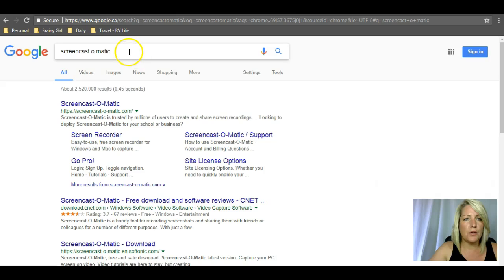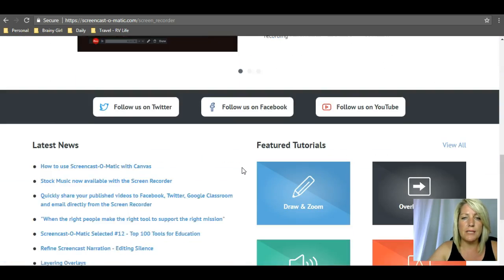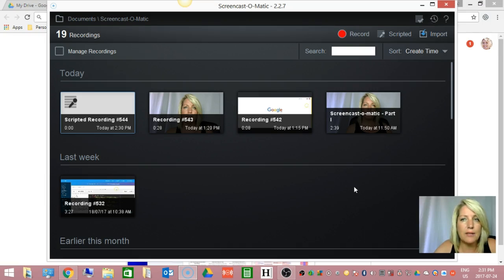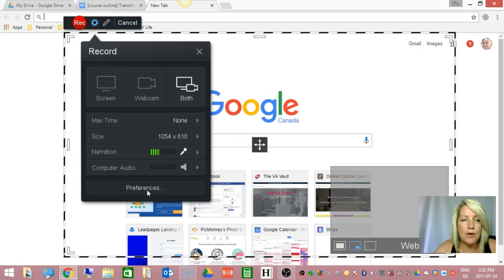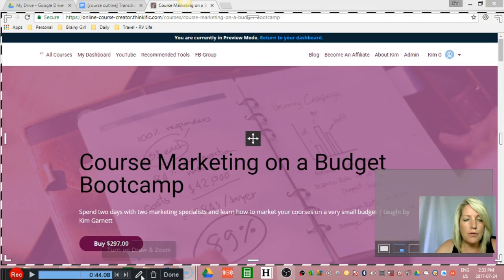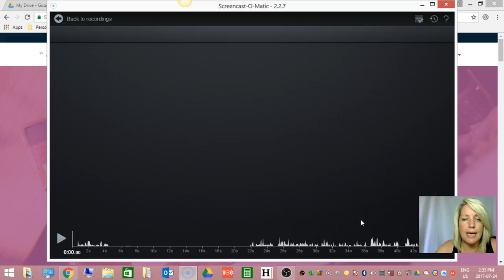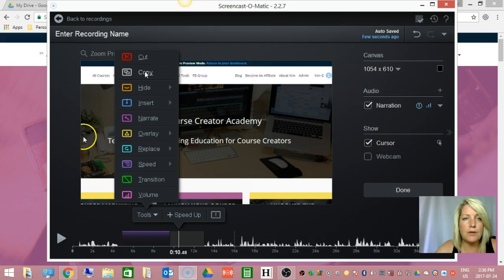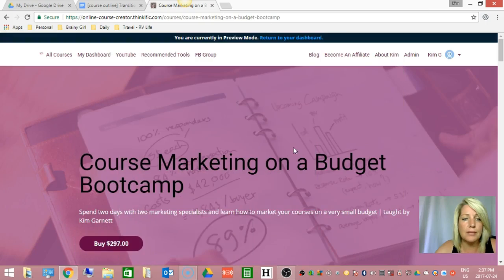[tutorial] RECORD & EDIT VIDEOS FOR YOUR COURSES USING SCREENPAL (PREVIOUSLY SCREENCAST-O-MATIC)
Get the help you need to create and launch a course that sells

Are you looking for simple video editing software to record and edit videos for your courses?

Screenpal is the perfect solution!

The pro version, with all the capabilities, is super affordable!

- record your screen
- picture in picture (optional)
- webcam videos (great for intro videos to your course)

Lots of easy editing options including: cut, copy, transition, blur, add images, freeze frame, and so much more.